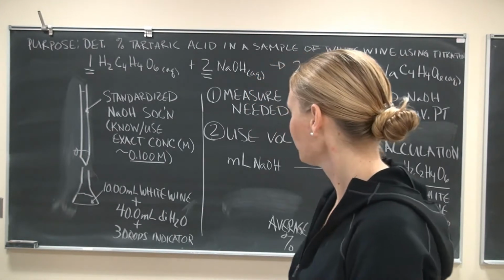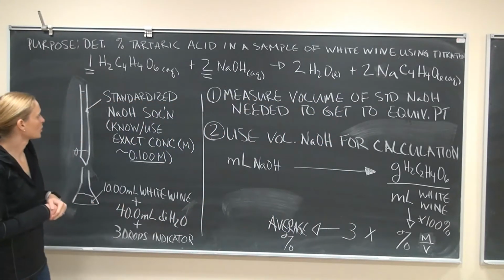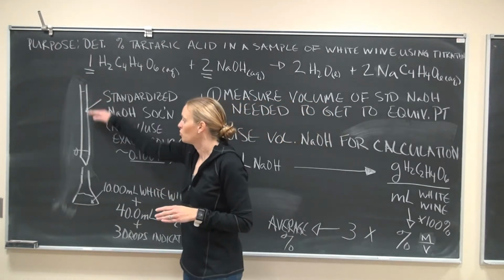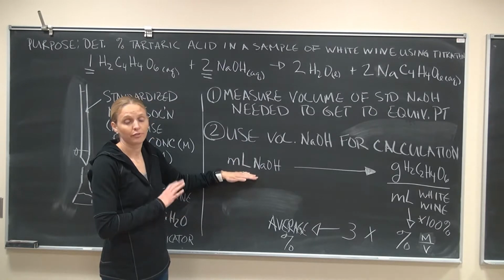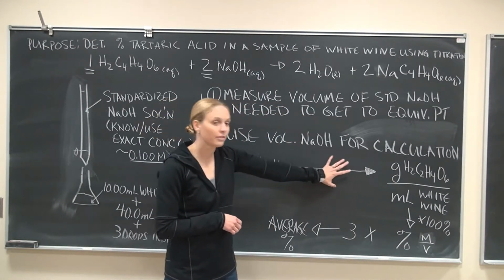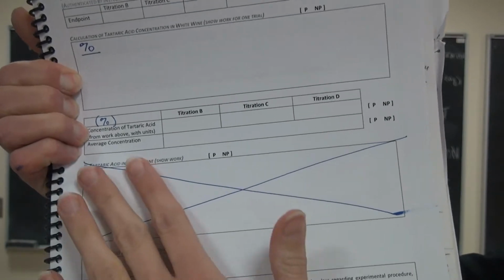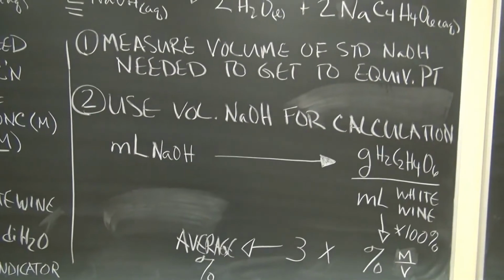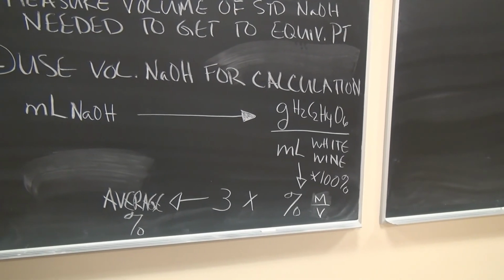Determination of tartaric acid in white wine by titration